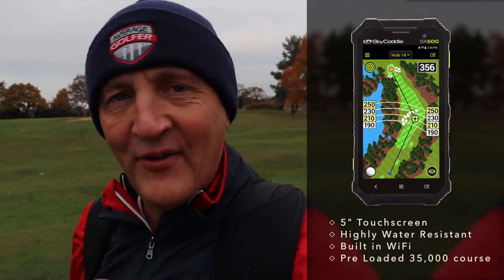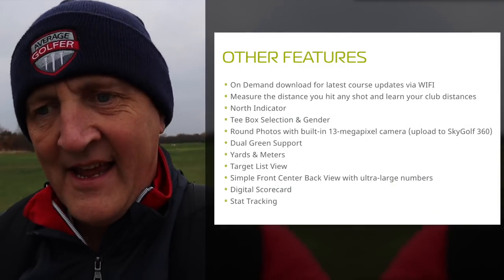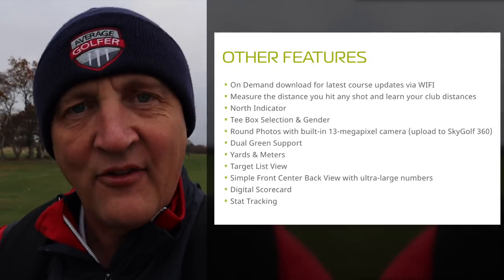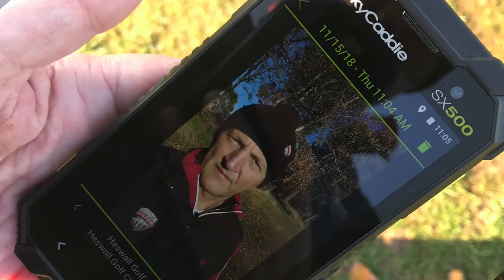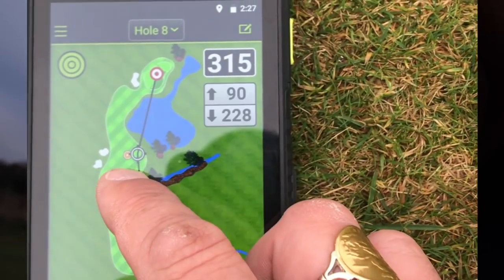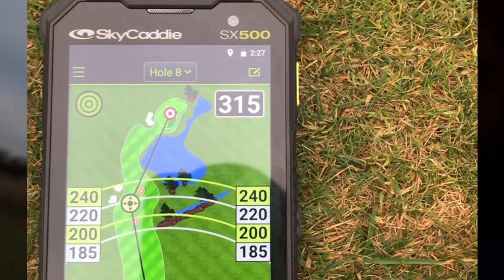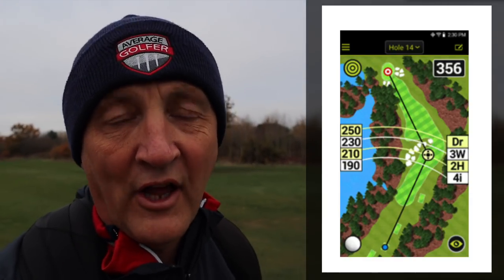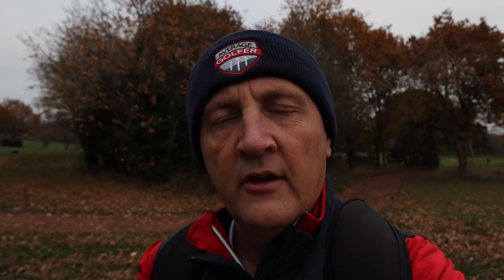The BEST Skycaddie ever?